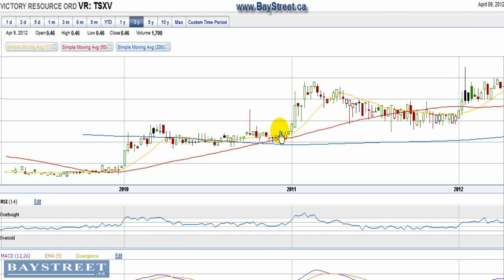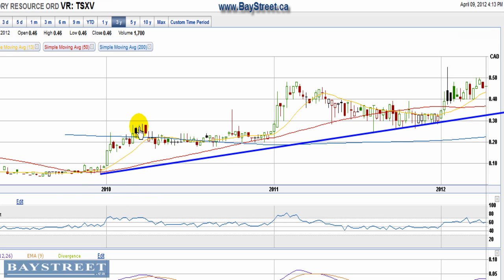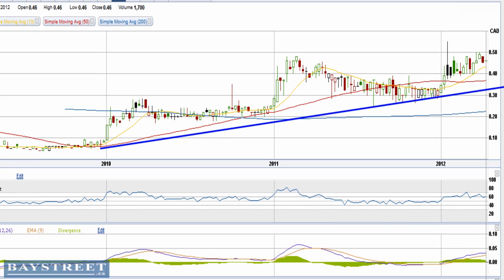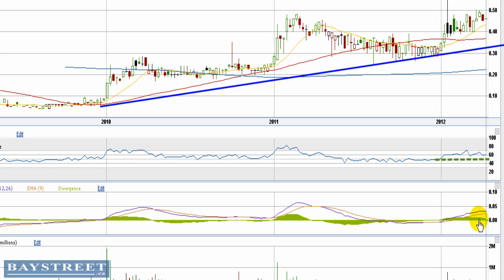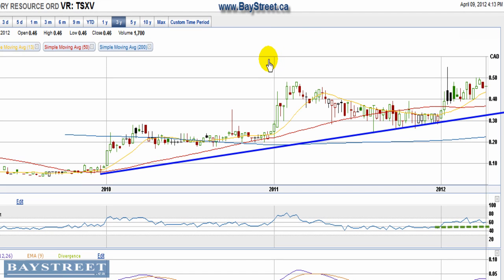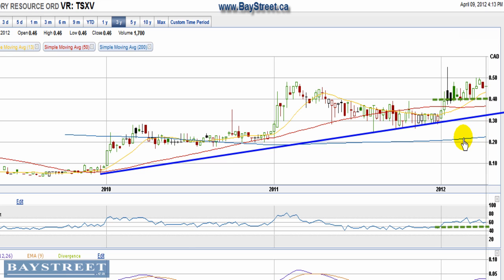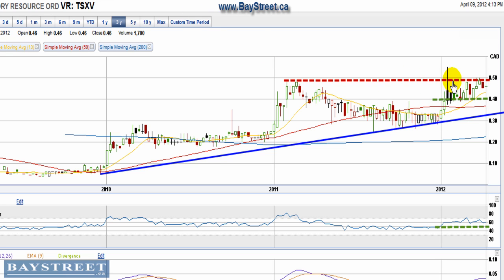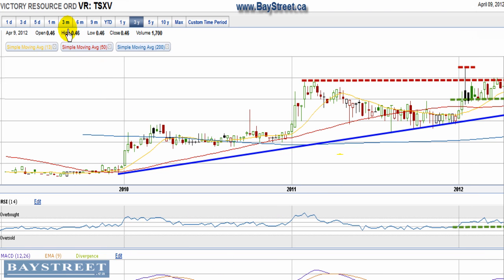Victory Resources (TSX-V:VR) Canadian Stock to Watch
The Victory Resources chart has been in a solid uptrend for more than two years.  The move throughout 2011 and 2012 has formed a large cup and handle continuation pattern which has the chart on radar to break through resistance and make new all-time highs.